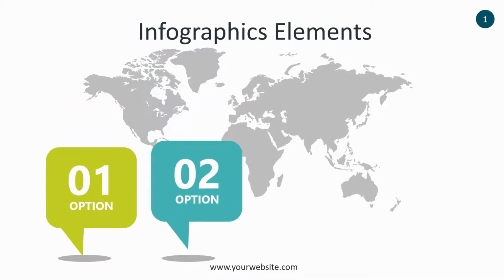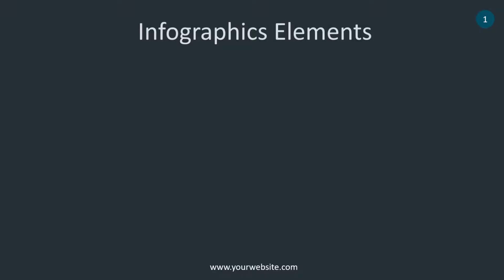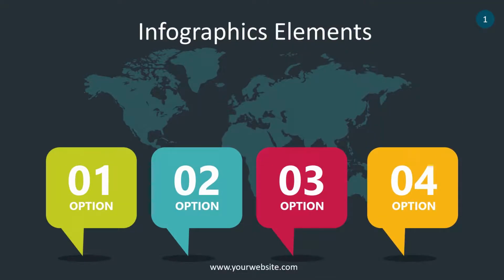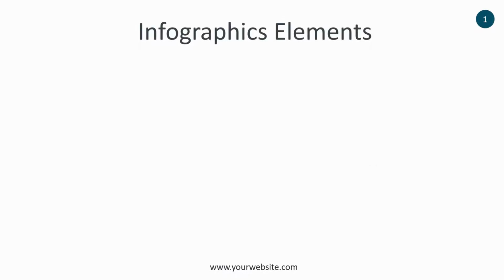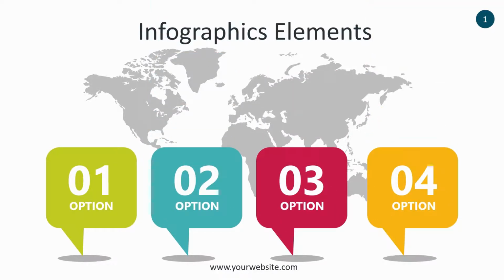Infographic Elements - Animated PowerPoint Template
When it is time to give a presentation to people you must be ready and your slides must be well-prepared. If you want to grab all the attention of people, you should make your slides bright and eye-catching. Use the following Infographic Elements template to improve the design of your PowerPoint or Google Slides presentation. On the master slide, you can see an illustration of a world map and four dialog clouds of different colors. Every dialog cloud stands for an option. So in general, you have four text placeholders for your own content. The background can be either white or black-colored. You can change the title and subtitle easily and enter your own text content. This template is available in many formats and is applicable to work in different programs for creating professional presentations. This is the best solution for improving the general look of your slides.